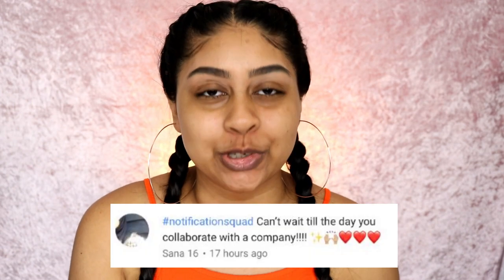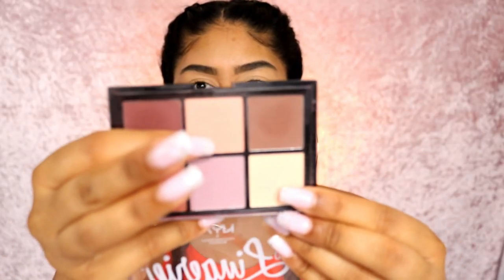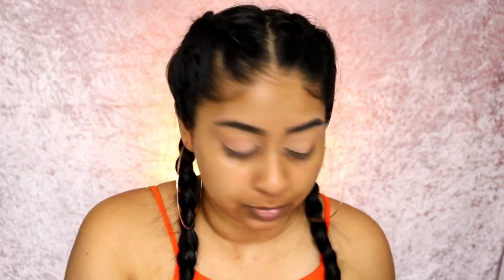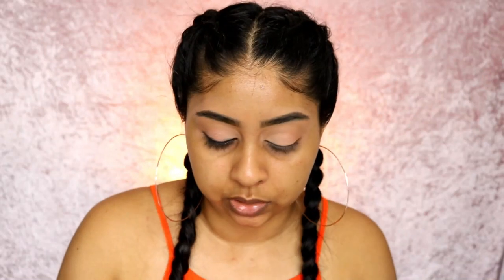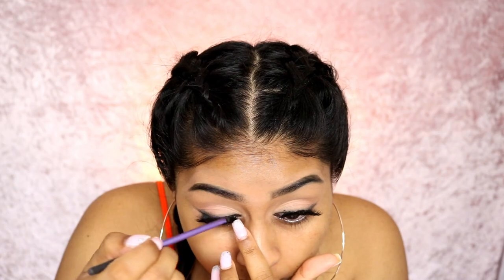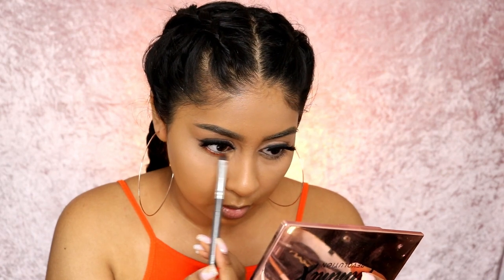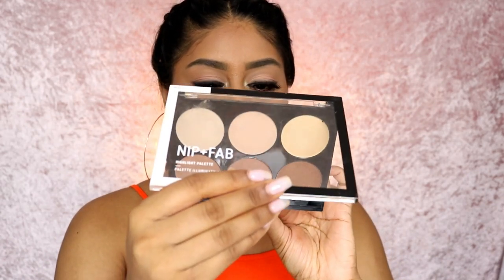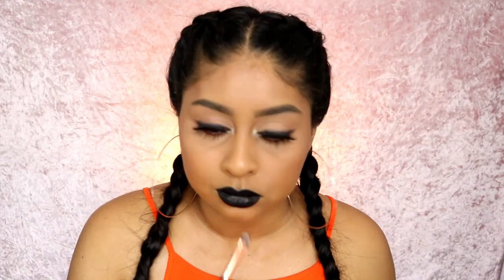GOOGLE PICKS MY MAKEUP CHALLENGE!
PRODUCTS USED:

COLOURPOP LIPPIE STICK IN BULL CHIC

Anouchka10